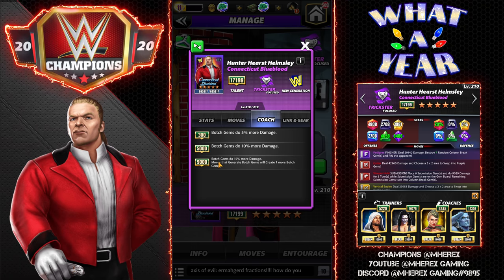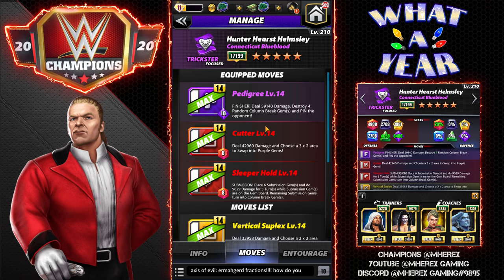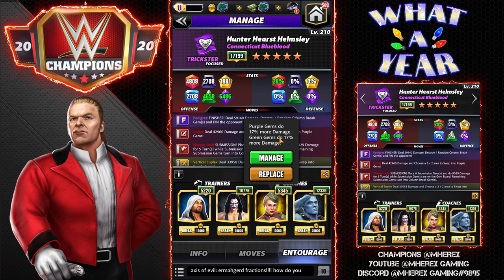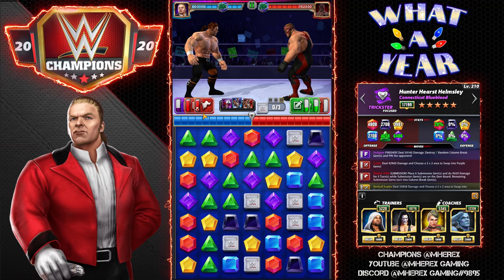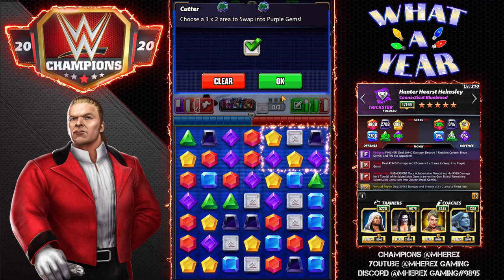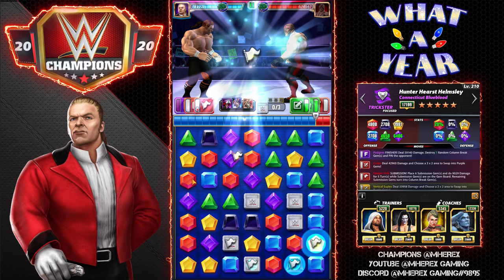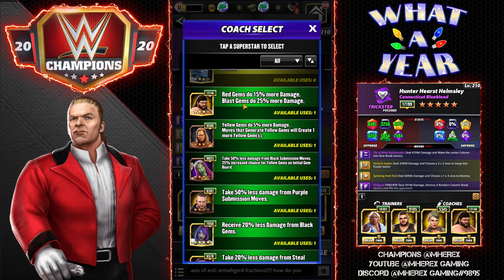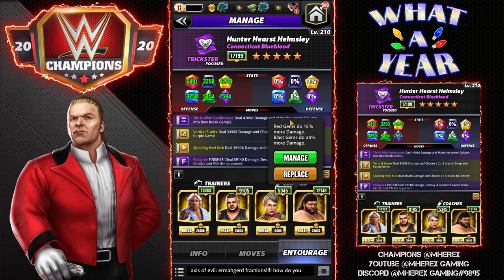Hunter Hearst Helmsley "Connecticut Blueblood" 5 Star Preview